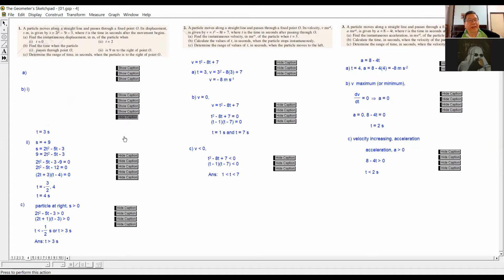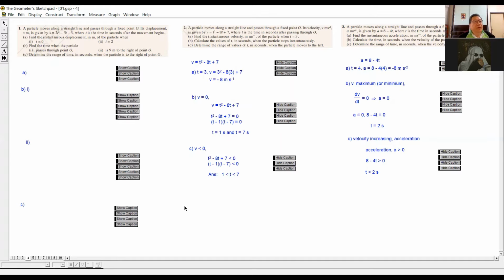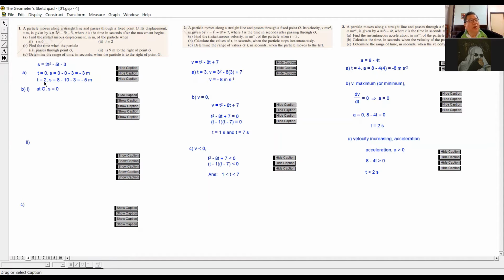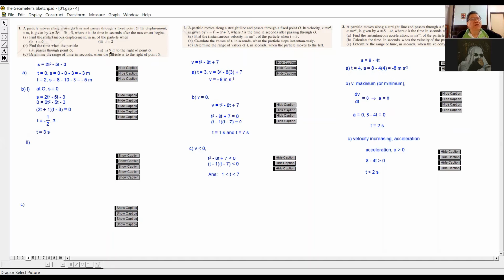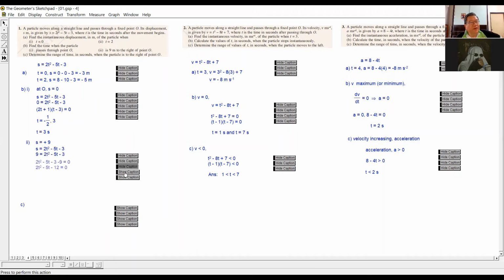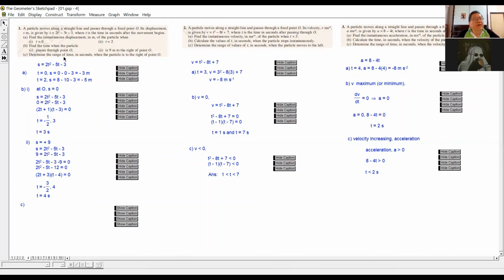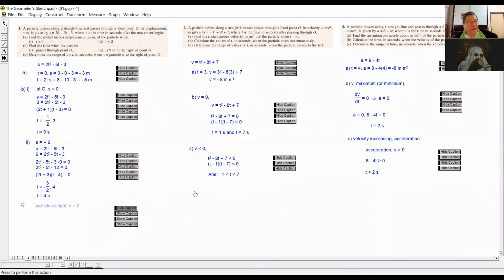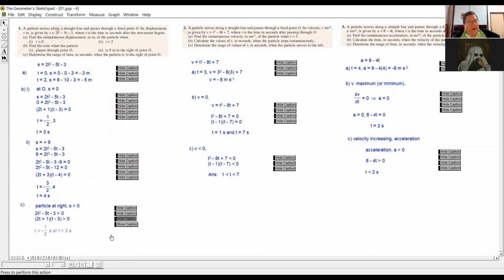Add Math Form 5 Chapter 8 Kinematics of Linear Motion: Examples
differentiation
kinematics